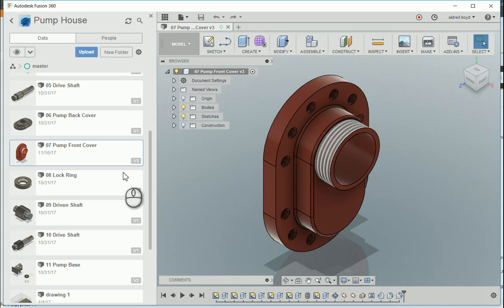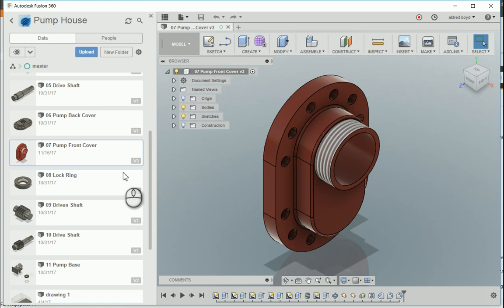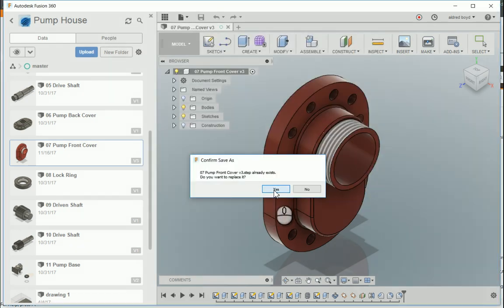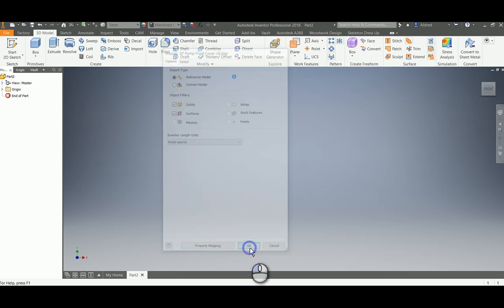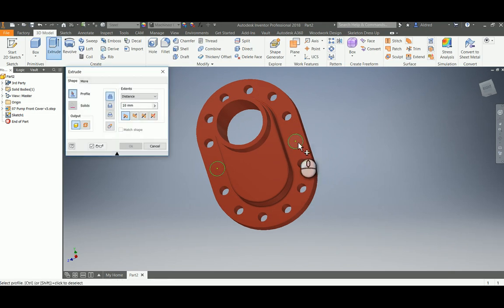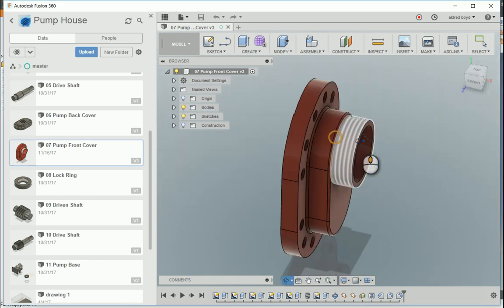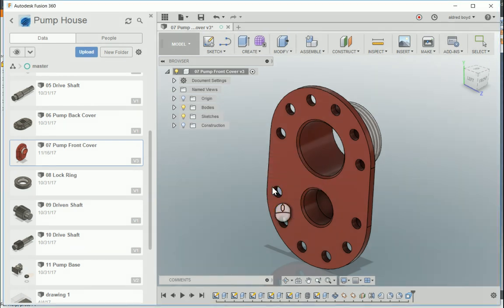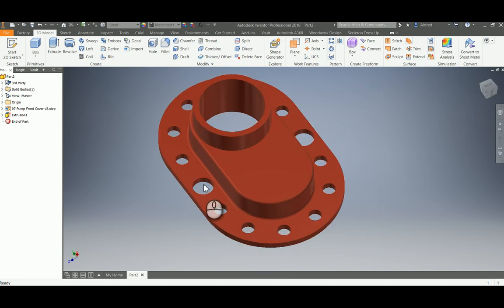Fusion 360 to Inventor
Inventor AnyCAD technology with Fusion 360